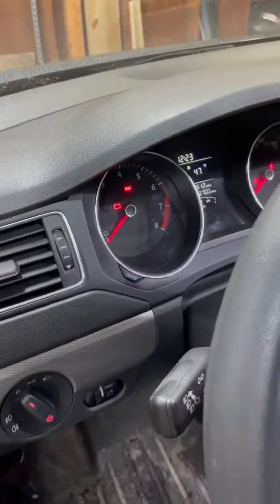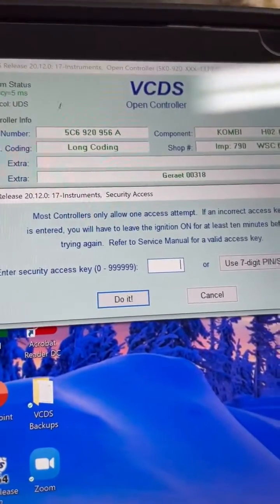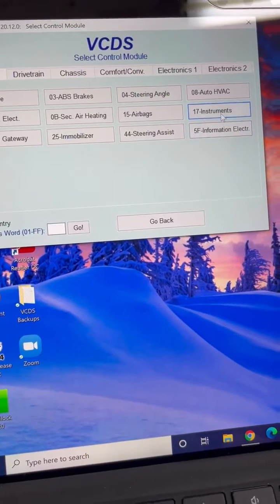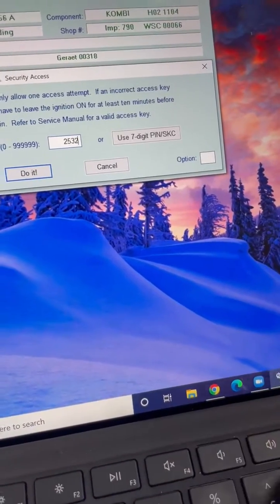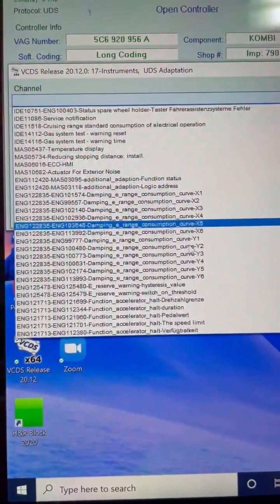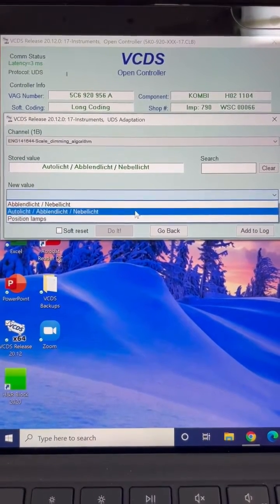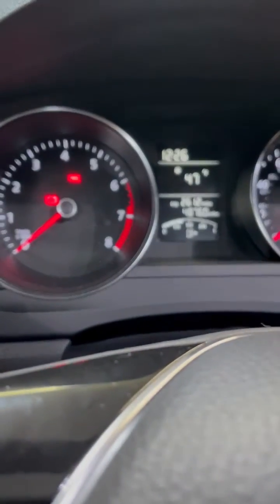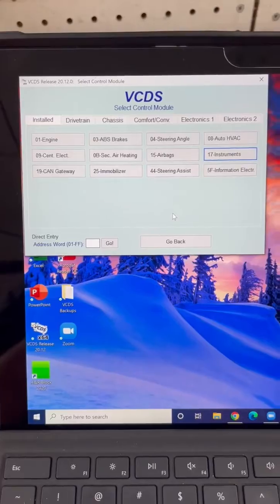VCDS 2017 Volkswagen Interior Light Sensor Dimming Algorithm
I used VCDS software to accomplish this procedure. This shows how to change the dimming algorithm of the internal light sensor for your gauge cluster lights. I did this to allow the gauges to be lit at night without requiring the headlights to be on. This was done on a 2017 Volkswagen Jetta. Hope this helps someone out.